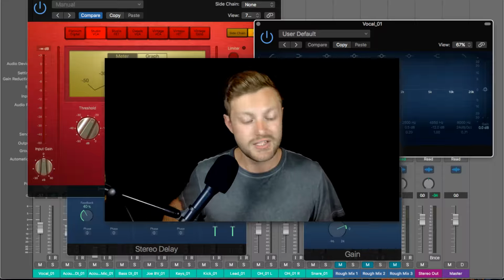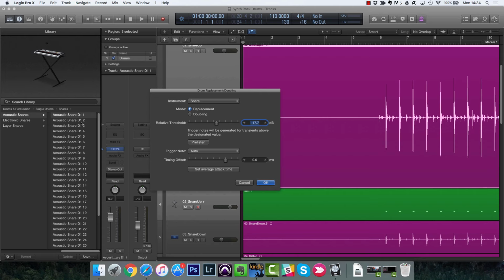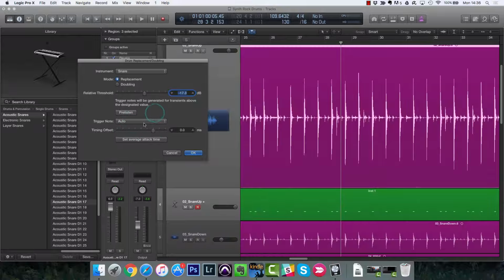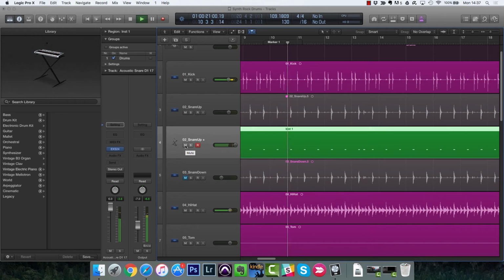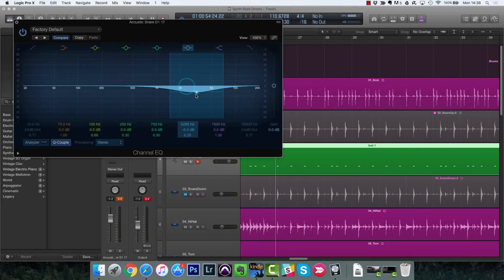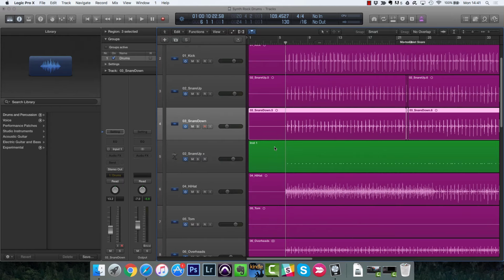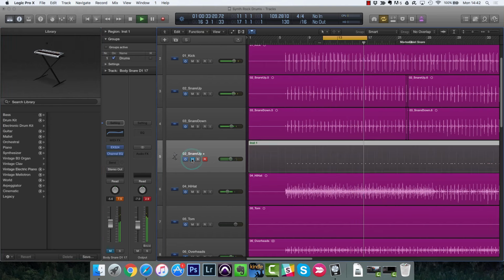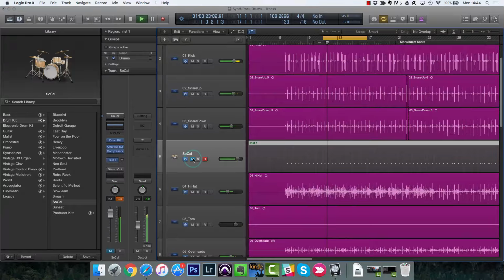Fast Easy Drum Replacement in Logic Pro X - Rob Mayzes - Warren Huart: Produce Like A Pro